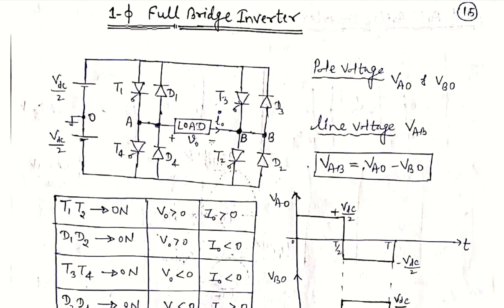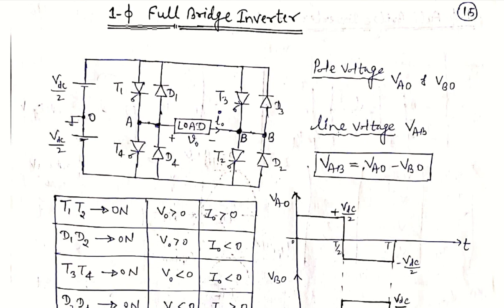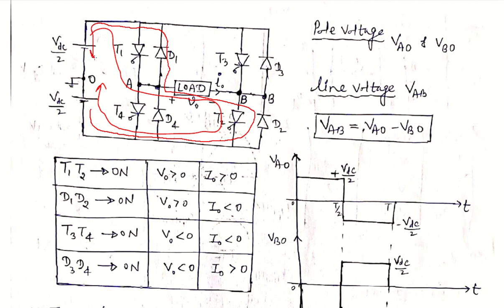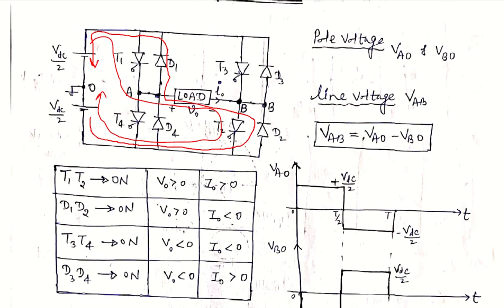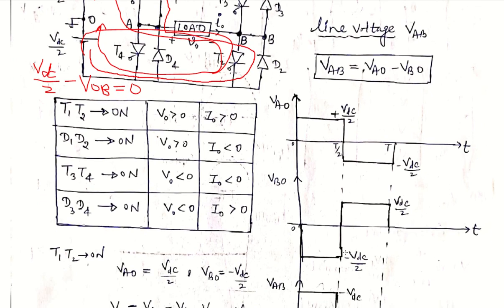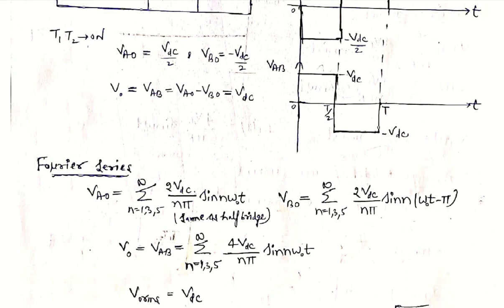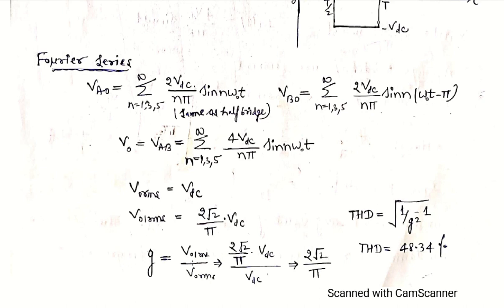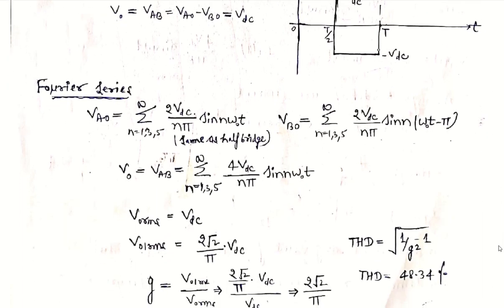Single Phase Full Bridge VSI (Pole and Line Voltage Concept)|Mr. Vijay Kr. Gupta|B Tech|M Tech|EE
Stay Updated! 🔔